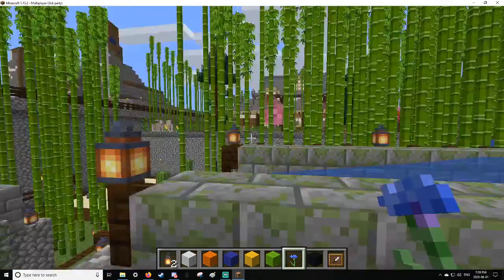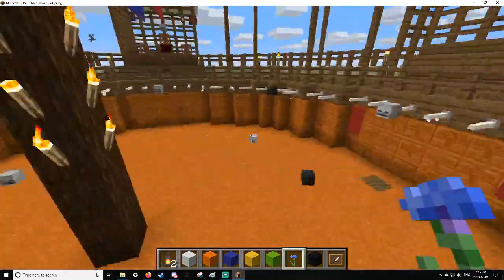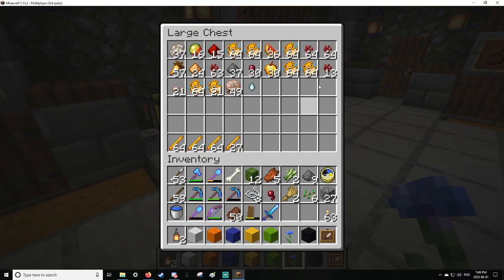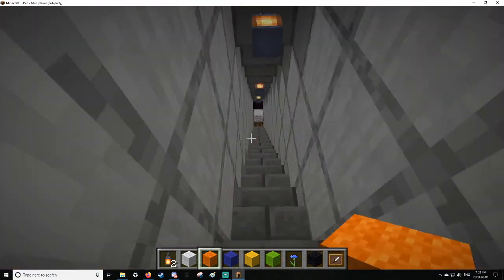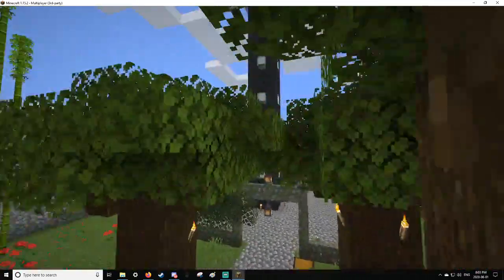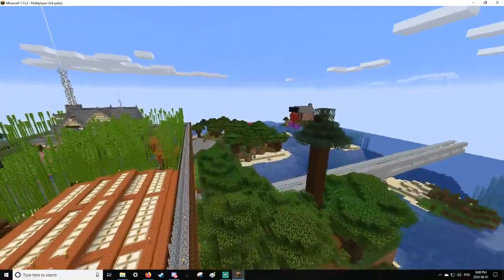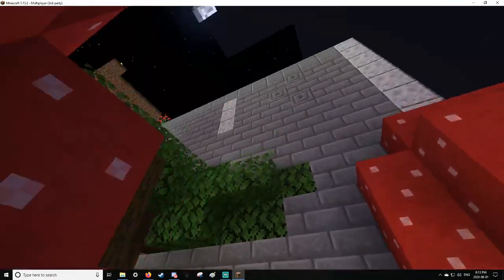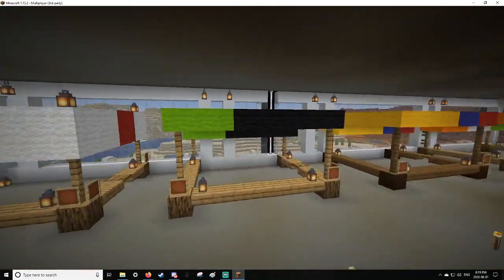Mil and Ruka's Minecraft World (and Malthanius too)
Been wanting to do a walkthrough of our Minecraft world for quite some time, finally set down and got it done. I figured a quick 20 minutes, turned out to be way longer than I thought!